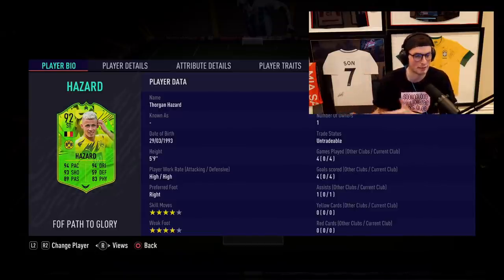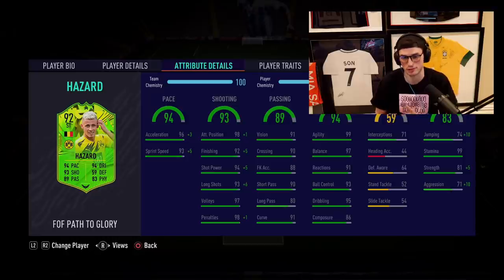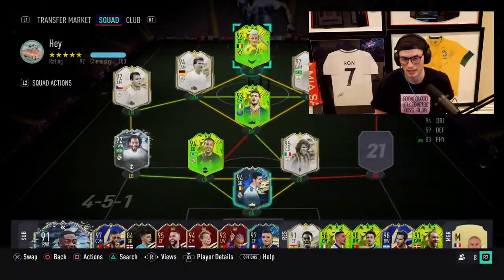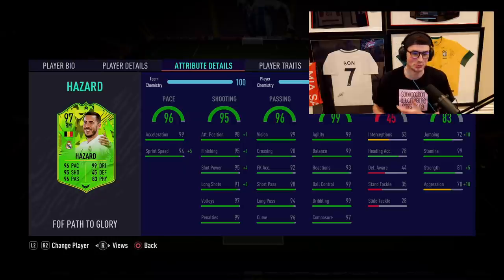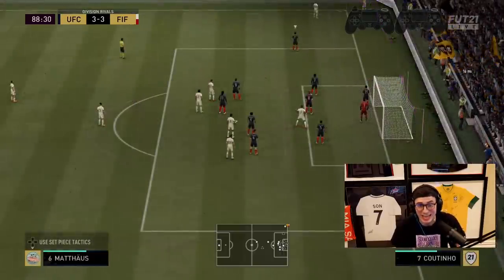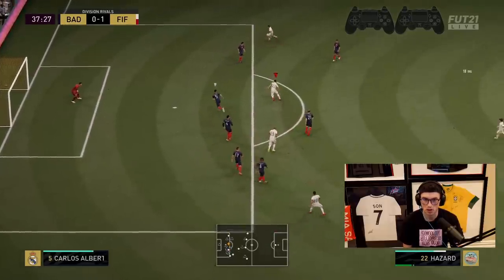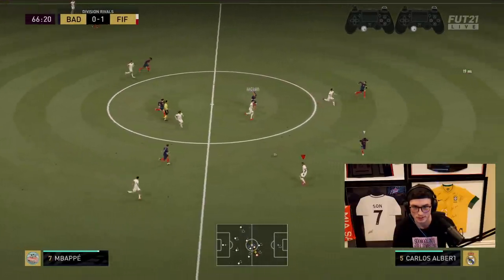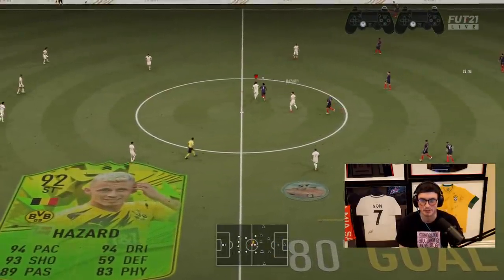UPGRADED BELGIAN BROS! 92 THORGAN AND 97 HAZARD PATH TO GLORY REVIEW! FIFA 21 Ultimate Team